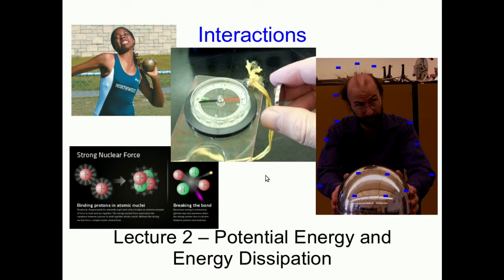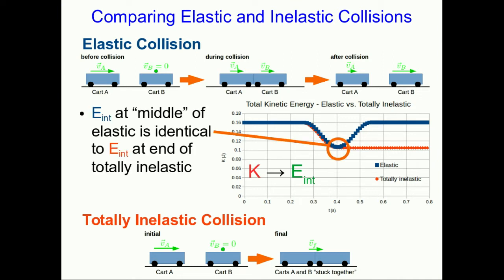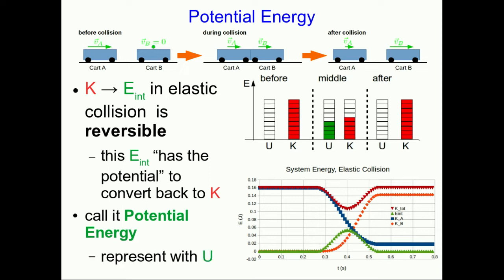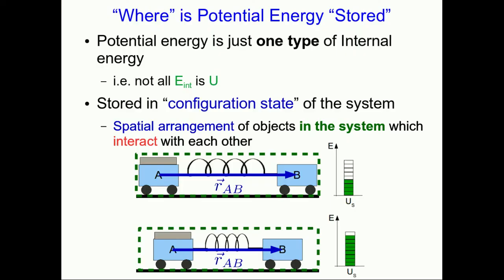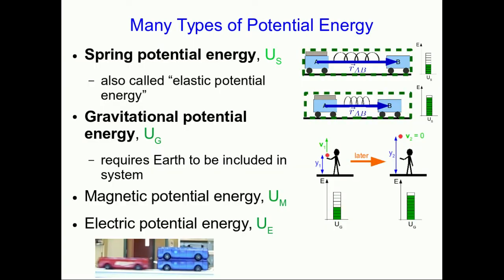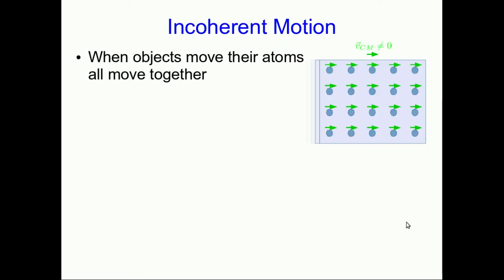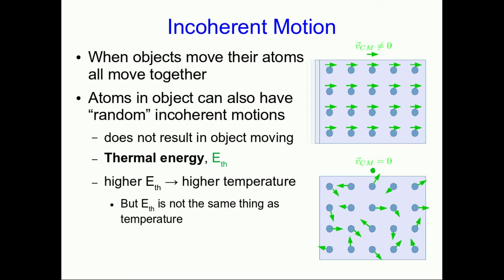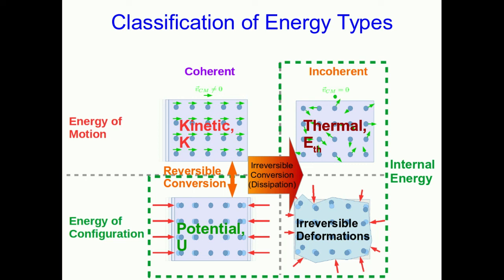Potential Energy and Energy Dissipation